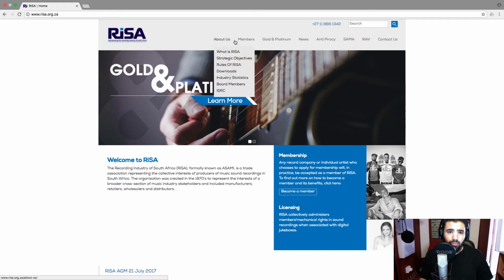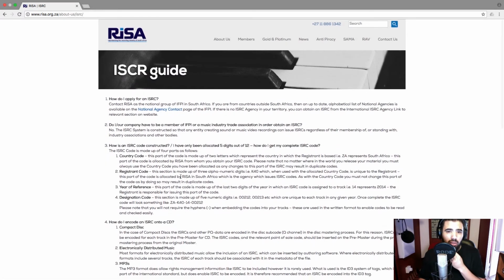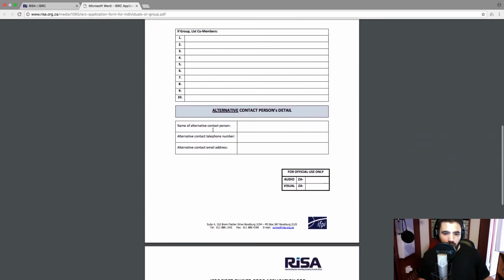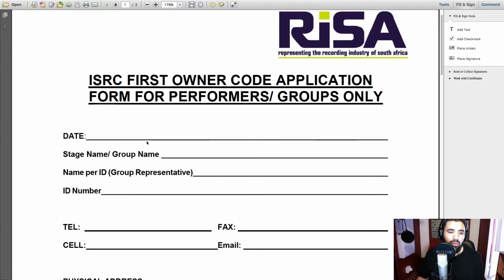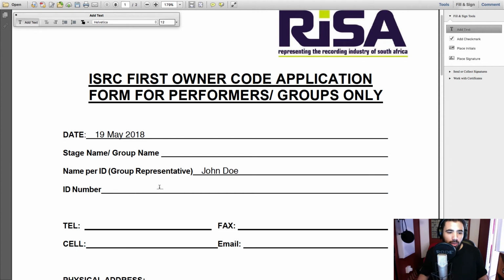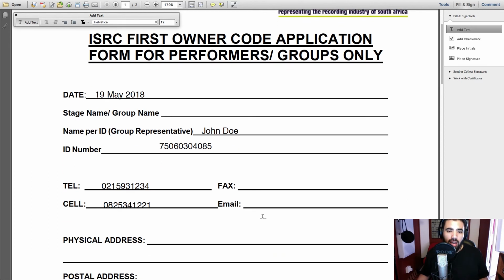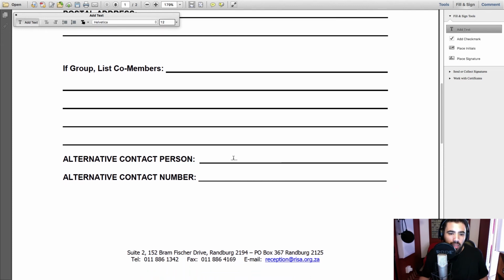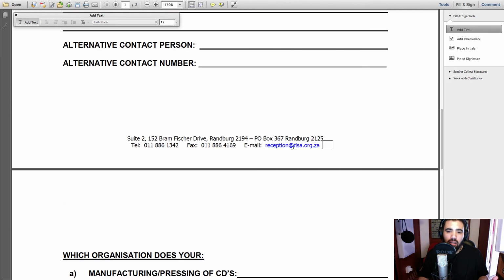How to apply for ISRC CODES in South Africa - STUDIO TALK #34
As promised, in Studio Talk 34, I show you how to obtain ISRC codes in South

This will show you step-by-step how to get ISRC codes free of charge without having to be a member of RISA.

If you're applying for ISRC codes as an individual or group/band, here is the link for the application forms

If you're applying for ISRC codes as a company, here is the link for the application forms